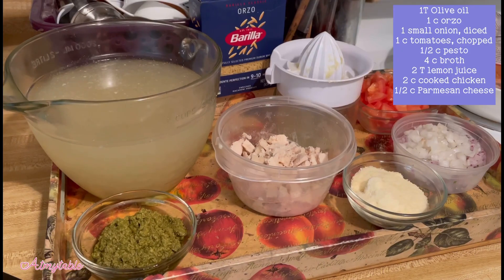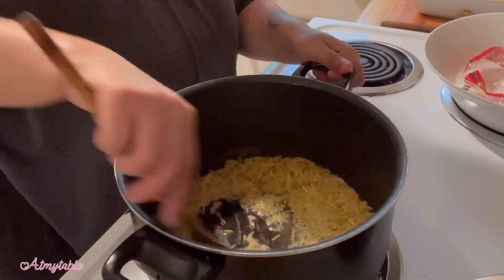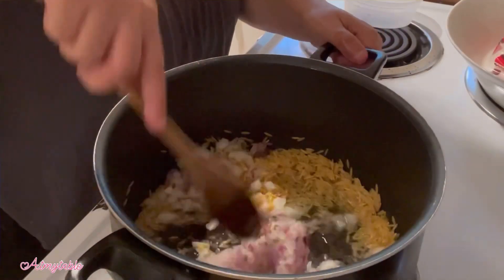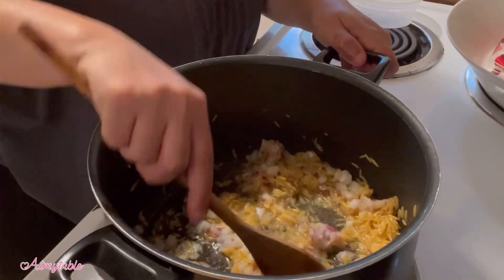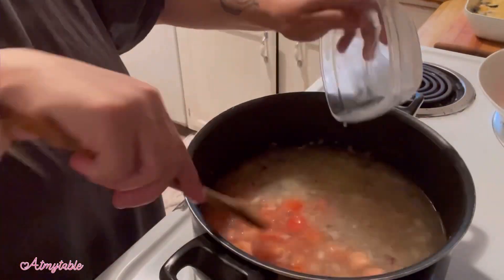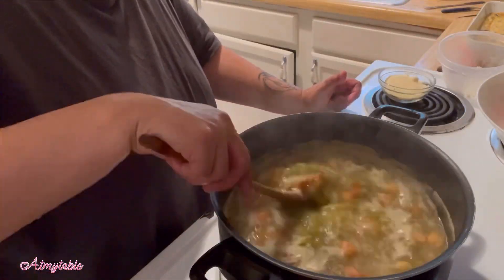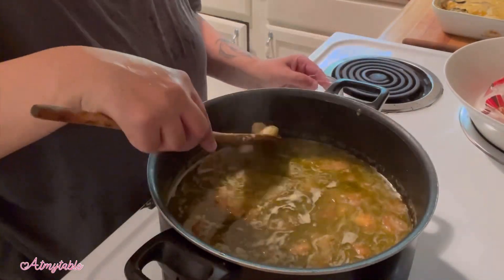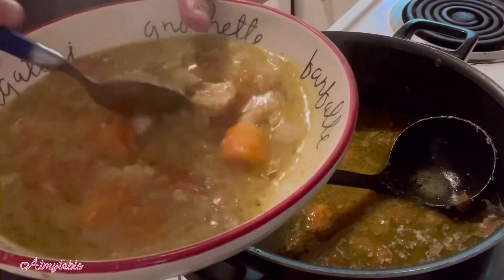Lemon pesto orzo soup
Let’s try lemon pesto orzo soup!

1T Olive oil
1 c orzo
1 small onion, diced
1 c tomatoes, chopped
1/2 c pesto
4 c broth
2 T lemon juice
2 c cooked chicken
1/2 c Parmesan cheese
Add the olive oil to a preheated pan.
Add the orzo, cook 1-2 minutes until it starts to toast just a little.
Add the onions and cook 2-3 mins until slightly soft.
Add the broth, lemon juice, tomatoes, and pesto.
Once boiling, reduce the heat and add the chicken.
Let simmer for 5 mins or until the chicken is heated through and the orzo is tender.
Add parmesan cheese at the end.